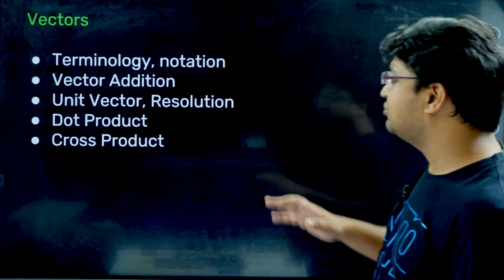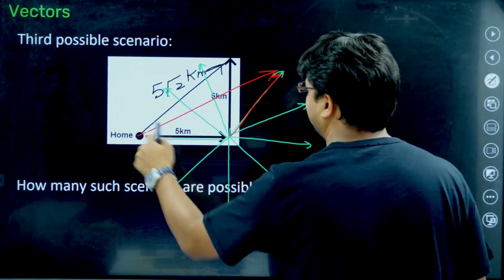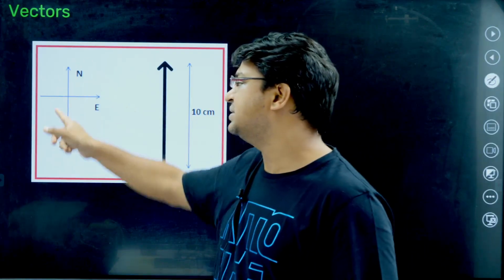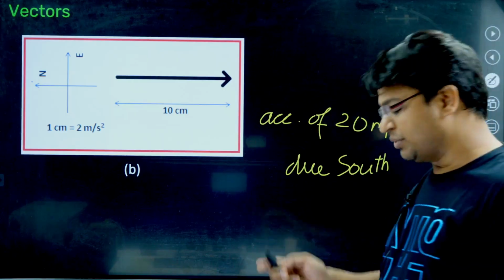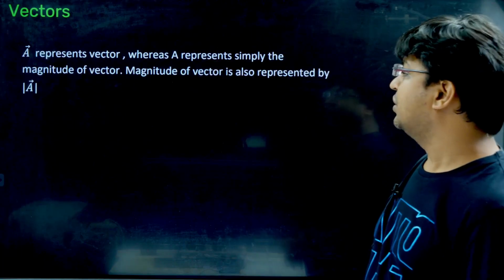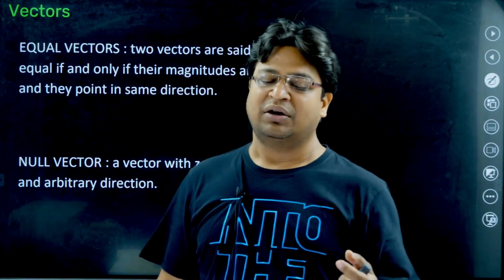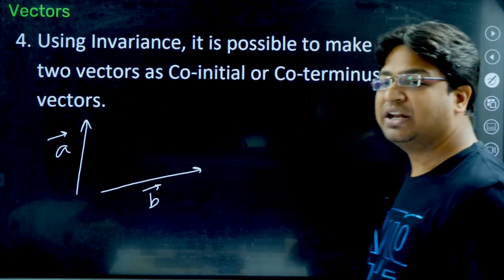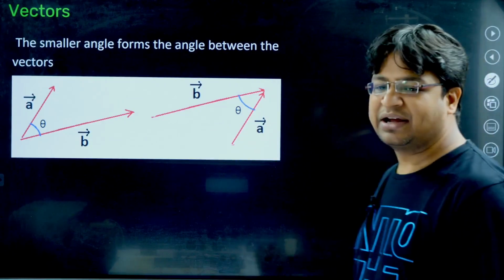Basic Maths for Physics (BMP) - VECTORS (L-1) | NSEJS, JEE, NEET Foundation | Vikas Sir